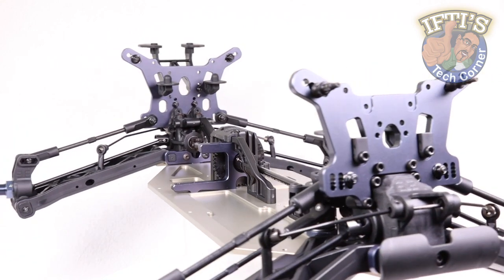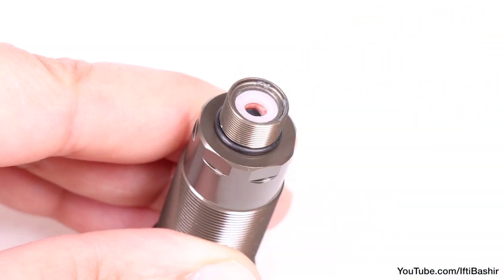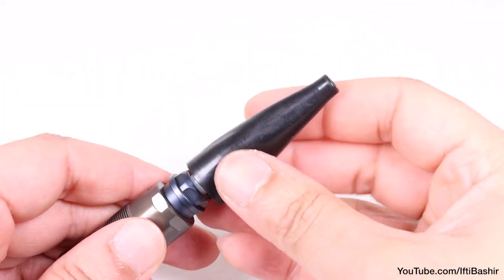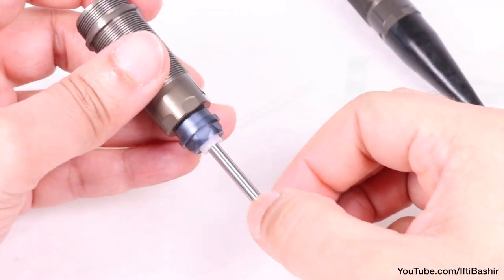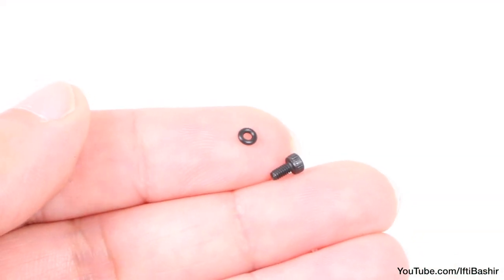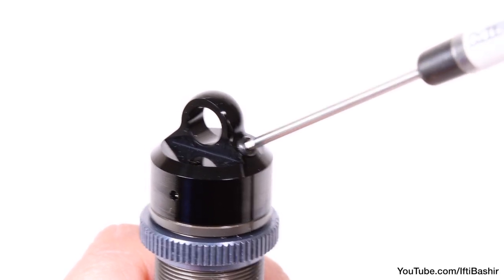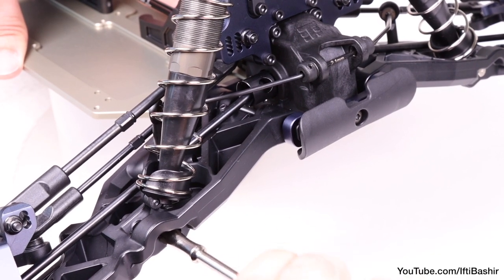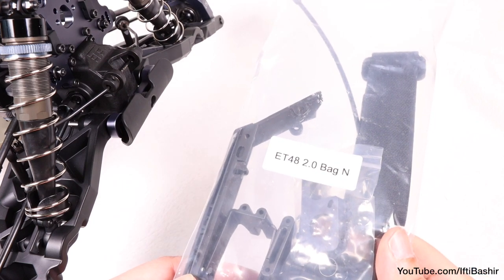#13 Tekno ET48 2.0 E-Truggy - BUILD SERIES - Kit Bag L & M : Shock Assembly